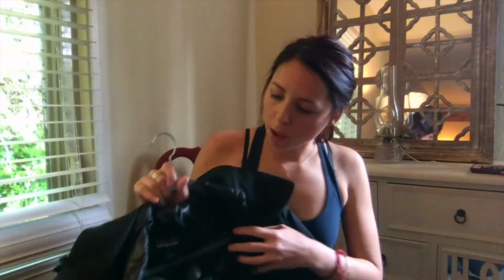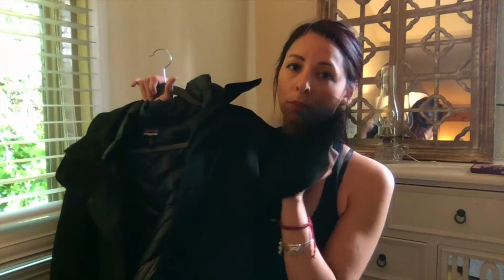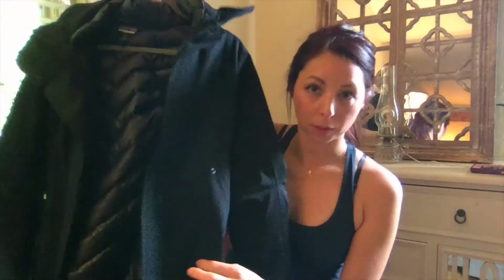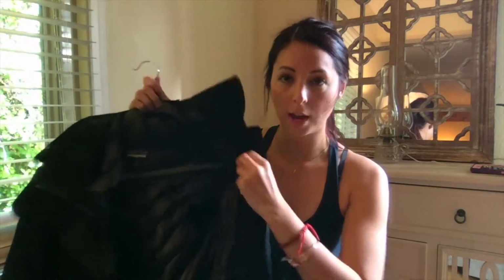3 Top Travel TIPS edited video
Travel Nurse | Tips | RN | Traveling as a Nurse
I'm also putting up another, actually new, video on Monday for you guys who have been following me. But I'm thinking maybe Fridays for postings? Maybe I'll take a vote at some point.

Here are those links again just in case!

Binder blue filing link